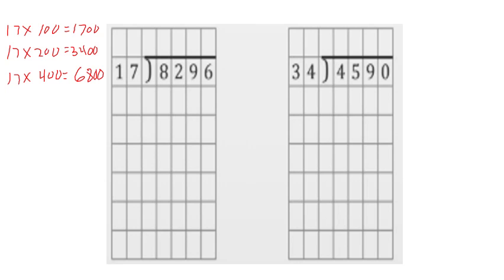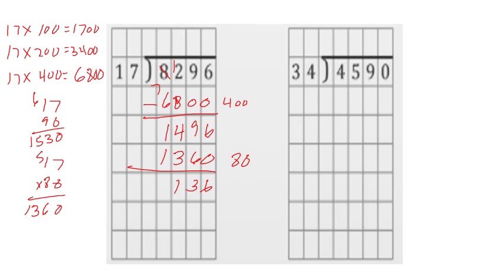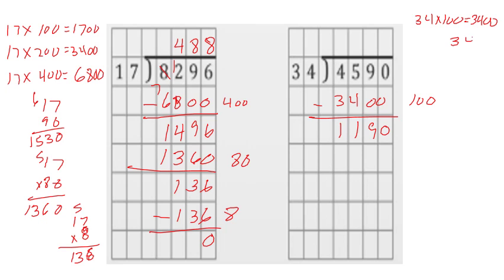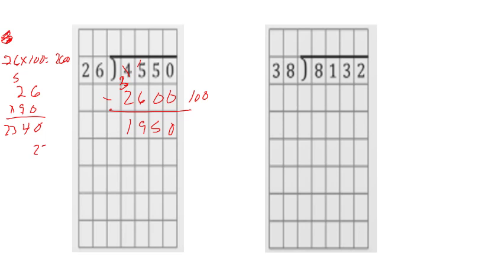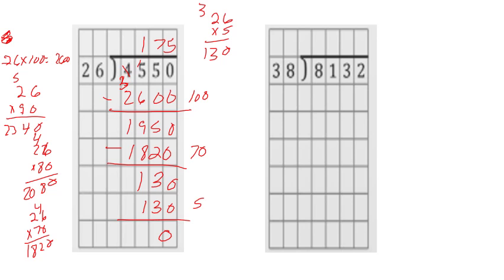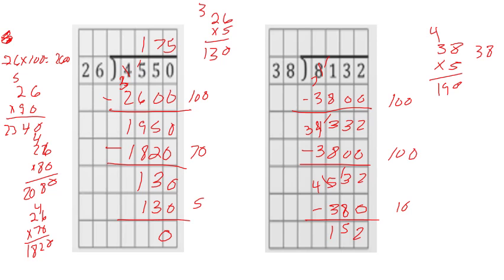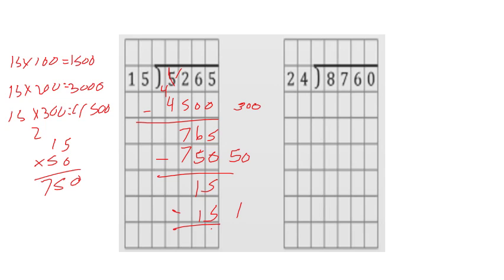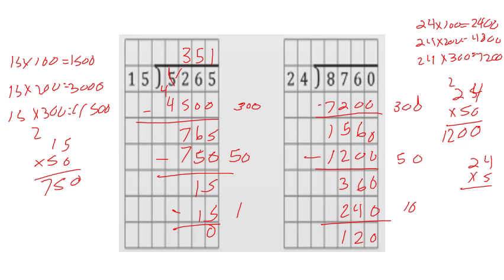Division Forgiving method